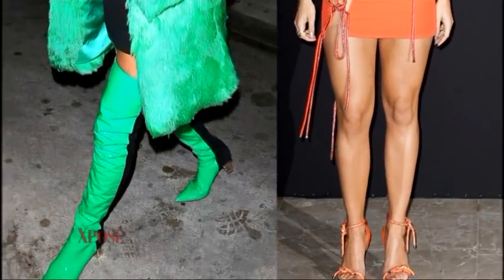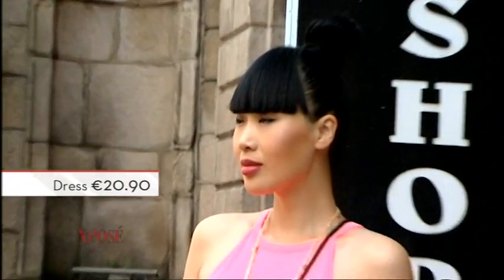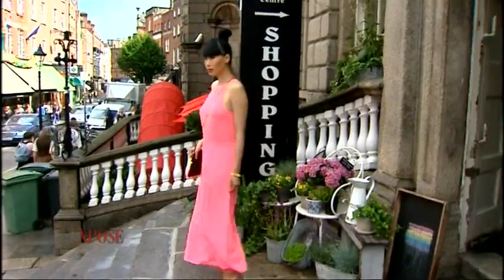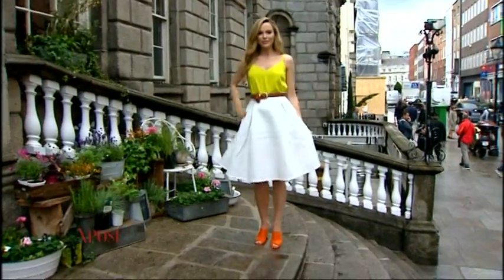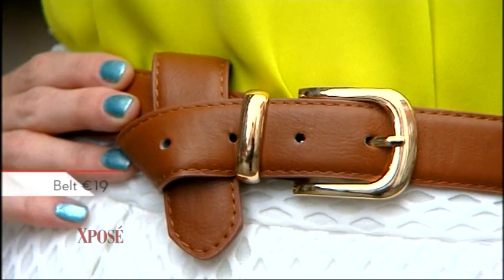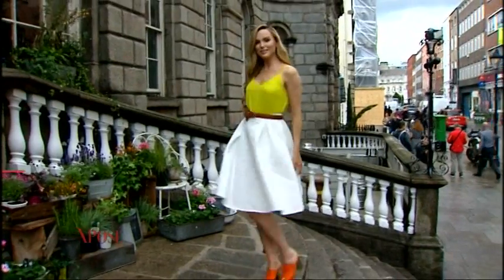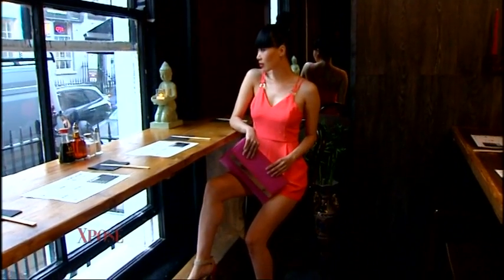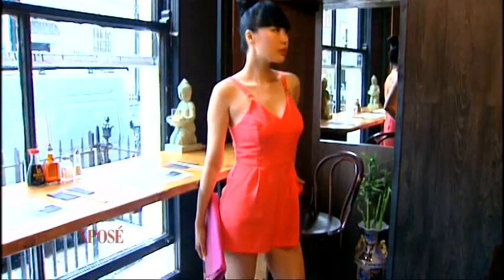Acid Colour Trend - Xposé Style Guide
Where to get your piece of the trend that everyone from Rihanna to Rita Ora is wearing! Stylist Rob Condon shows us how to make it work for you.

Get more of TV3